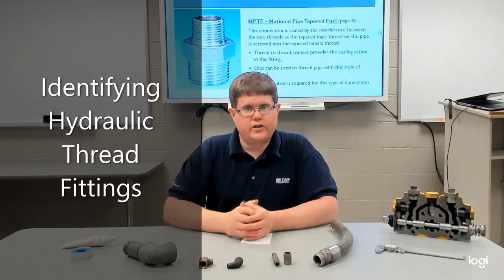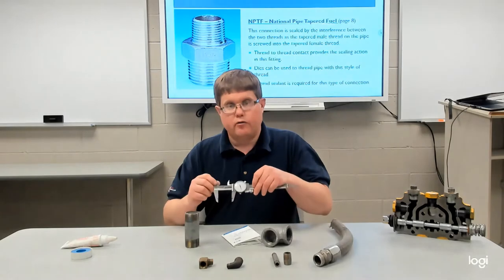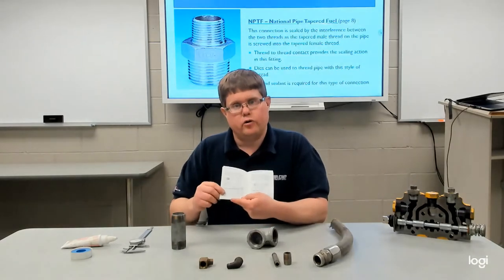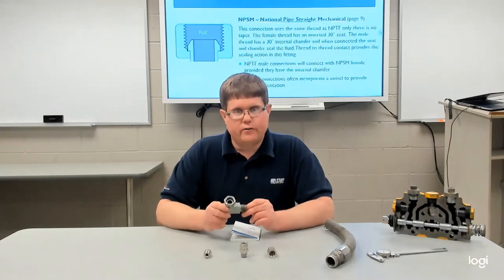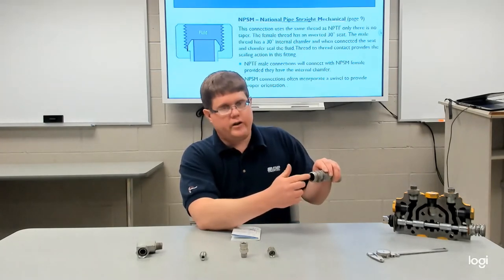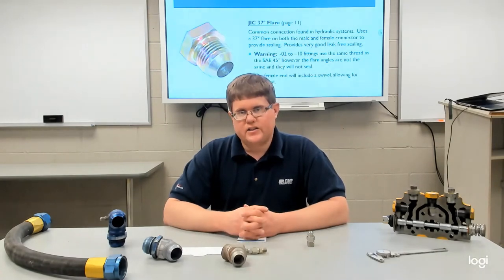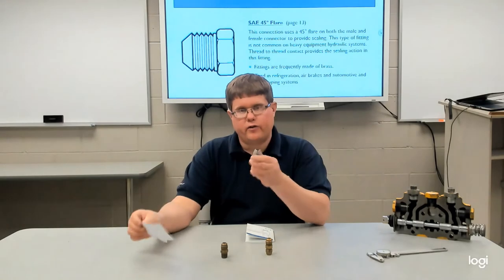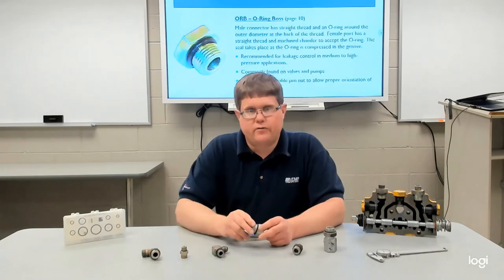Identifying Hydraulic Fittings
Identifying the seven common types of hydraulic threaded connections used in Heavy Equipment Hydraulics.  The video demonstrates using this Fitting ID guide from Eaton Hydraulics
NPTF 0:00
NPSM 4:17
JIC 37 6:05
SAE 45 7:58
ORB 9:43
ORFS 11:39
4-Bolt Flange 13:22